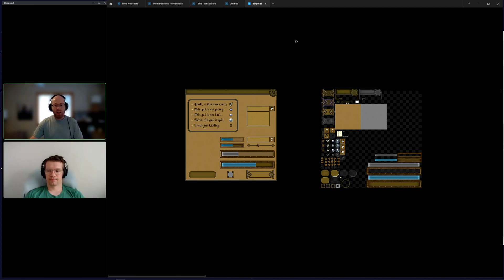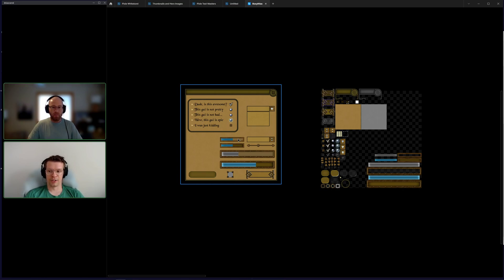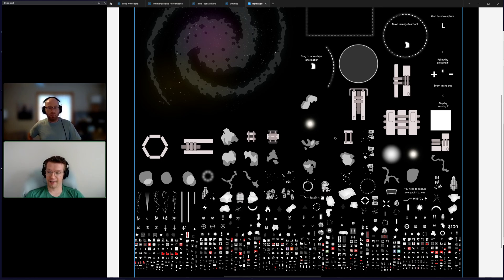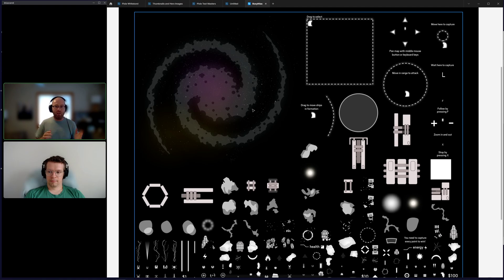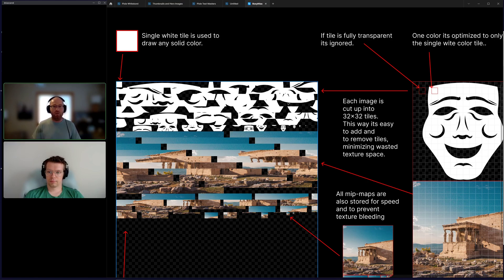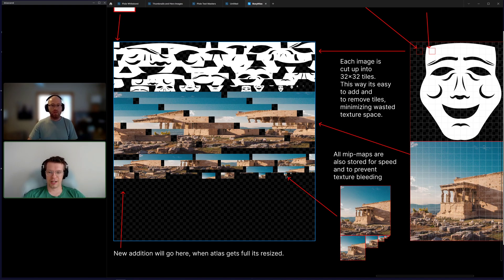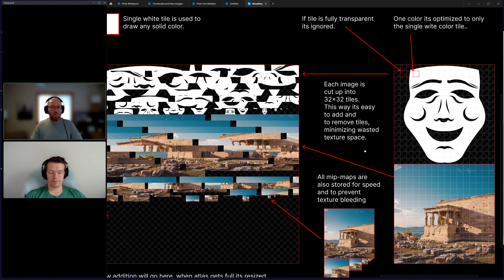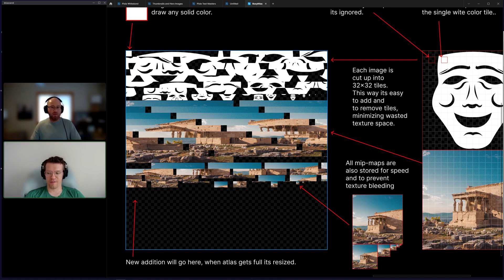Efficient 2D rendering on GPU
Today we talk about getting 2D graphics on screen using an atlas texture, starting simple and getting more efficient as we go.

This technique is great for drawing a 3D game's UI, for drawing everything in a 2D game, or for drawing an app's UI.

0:00 Intro
0:25 What is an atlas texture?
0:43 Why use an atlas texture?
1:50 Making an atlas
2:33 Generating an atlas
3:25 Example generated atlas
4:50 Runtime atlas
6:52 Tiling atlas
9:08 Fixing the mipmap issue
10:53 Optimizations
13:16 Resizing an atlas
14:21 Why not 3d texture?
15:04 Boxy open source library
15:40 Using Boxy
16:53 Closing